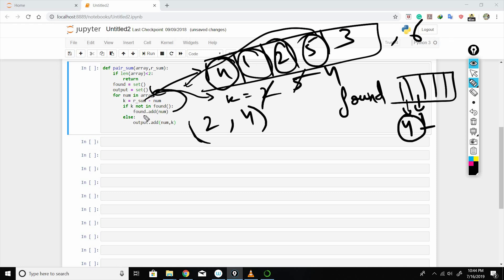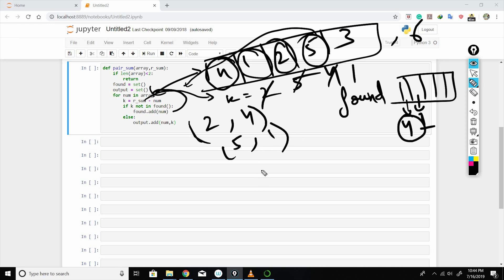Array Pair Sum Problem Python 3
In this video, we will solve a problem where I will pass an array to a function with a required sum and the program should output pairs of numbers from the array.